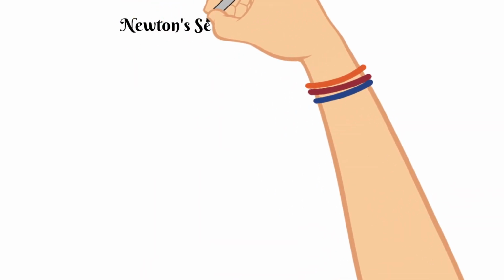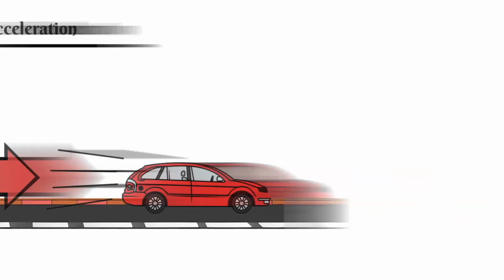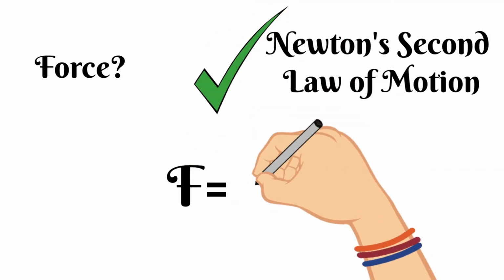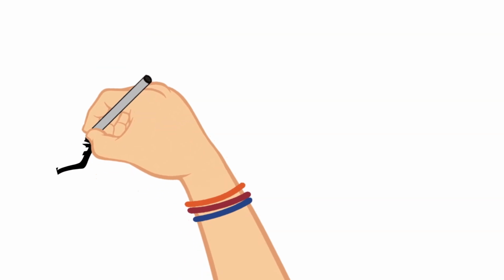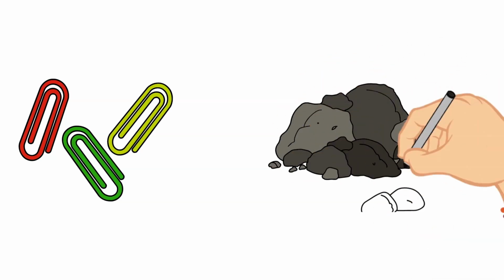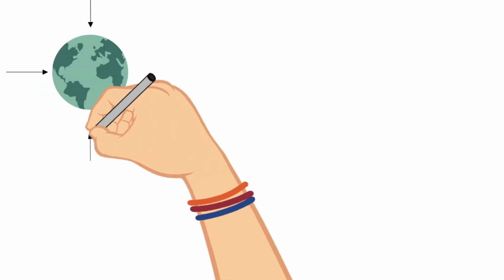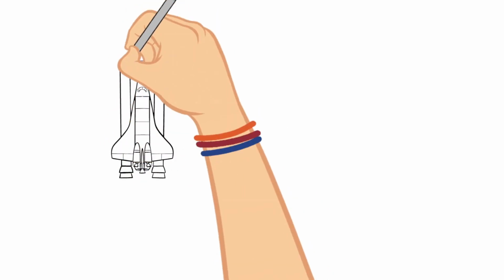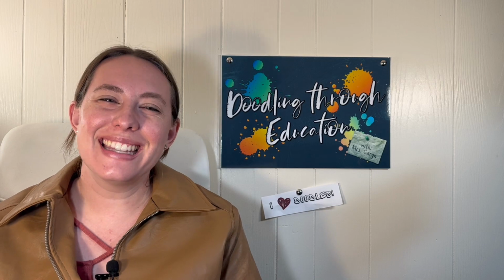Doodling Through Newton's Second Law of Motion: CC Cycle 2 Week 17 Science Memory Work Supplement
Doodle through Newton's Second Law of Motion with me! In this video we talk through Newton's Second Law of Motion, what it is, and a few practical examples. This video correlates with Classical Conversations Cycle 2 Week 17 Science Foundations memory work. Enjoy!

New resource available!
I'm excited to announce that CYCLE 2 WORKBOOKS that correlate with the Doodling Through Education weekly history and science videos are now available!